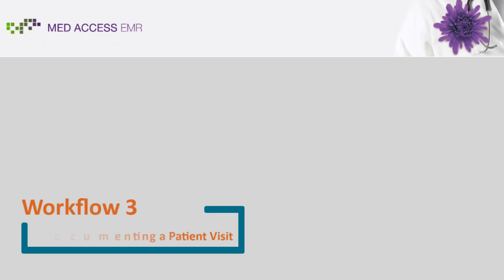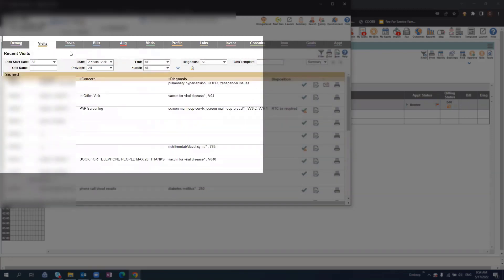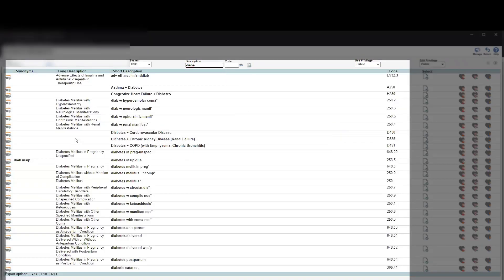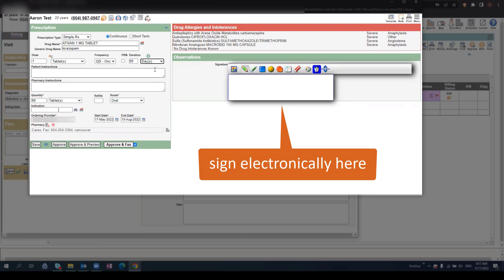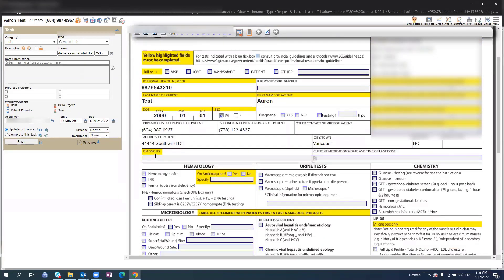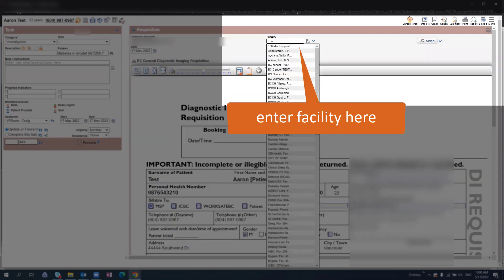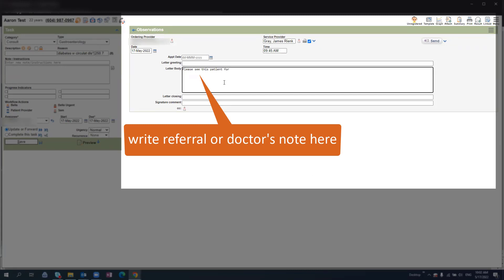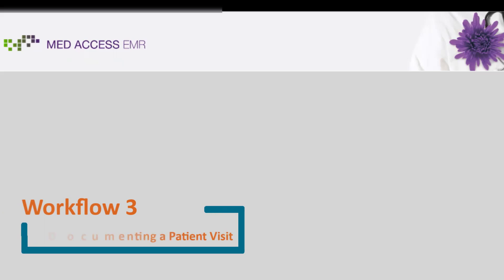Med Access EMR Orientation Workflow 3: Documenting a Patient Visit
0:19 Open Patient Chart & Enter Information
0:53 Search & Add Diagnosis
1:16 Create a New Prescription
1:53 Create Requisitions (Lab & Imaging)
2:53 Create a Referral Letter & Doctor's Note

This video is part of a four-part orientation series that captures the EMR workflow of a patient journey from start to finish. This is a high-level orientation for occasional staff, and not a replacement for in-depth EMR training. For information on in-depth training, please visit the EMR vendor's direct website.